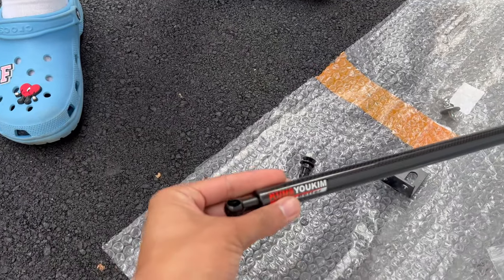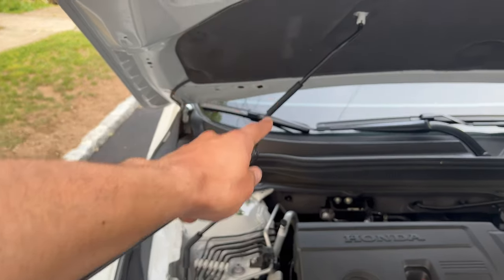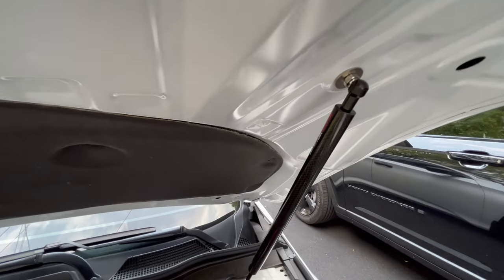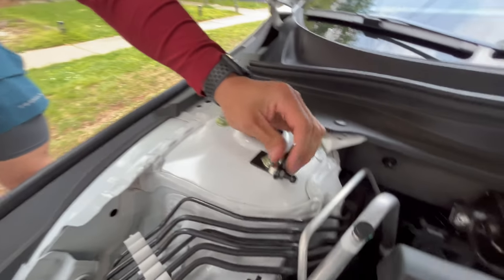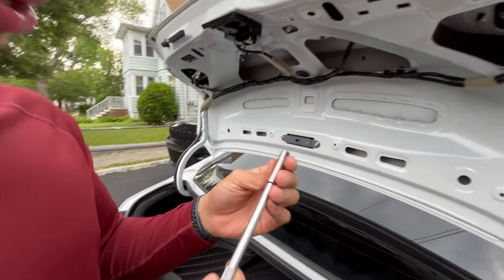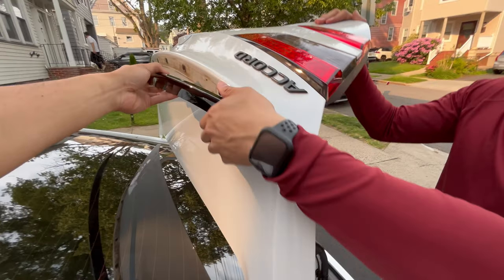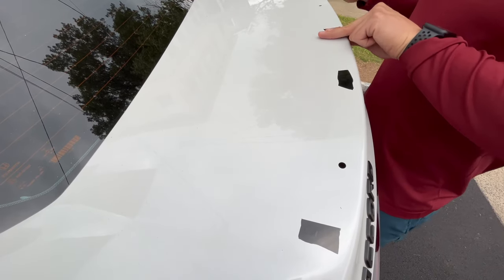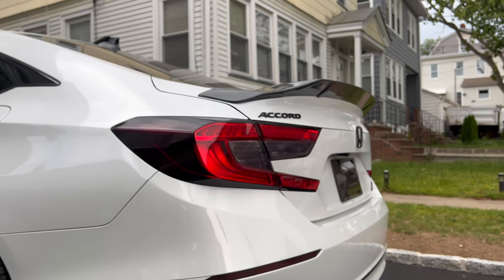How To Install Hood Lift Supports & Duckbill Spoiler! 1Oth Gen Honda Accord 2018-22 (4K ULTRA HD)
What's up guys, it's Naguaxity here!

This was super nice and easy to install, I would highly recommend the products in this video. Huge shoutout to Derek for always taking care of Panda and helping me. All his info is down below if you want to contact him for any installations and mods that you need for your car. Also shoutout to Allen, who sent me the hood lift support struts to make this video and sent me a discount code that you guys can use to get 10% OFF. I included the link for the carbon fiber style duckbill spoiler as well.

Mods Installed:
Carbon fiber style duckbill spoiler

🐼 Meet Panda2.0T 🐼
This is my 2022 Honda Accord Sport 2.0T!
I got the car back in February 2022 & I’ve been in love ever since. My plans are to continue posting weekly videos which will consist of all the mods, installation tutorials, car meets, photoshoots, and more.

Thumbnail by:   ​⁠@Naguaxity